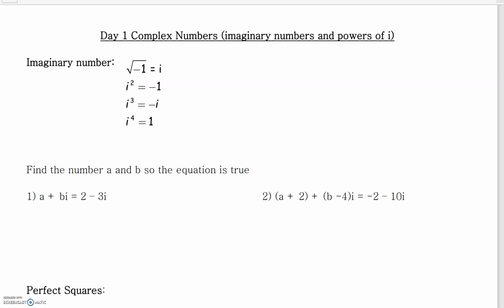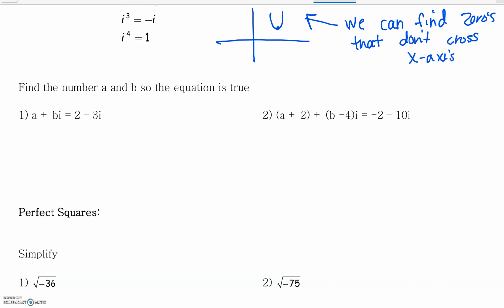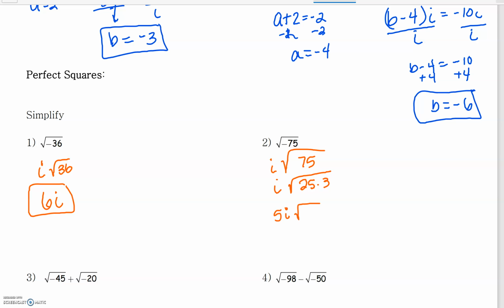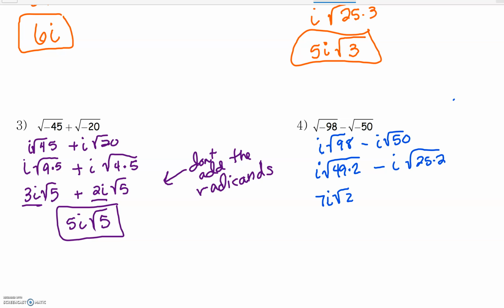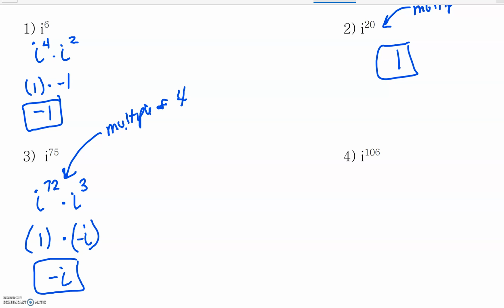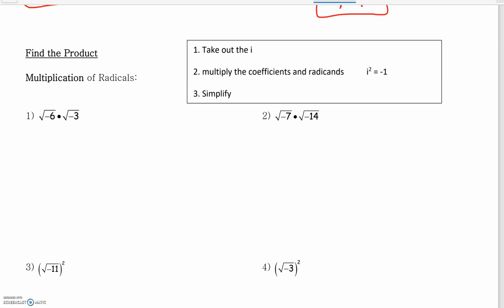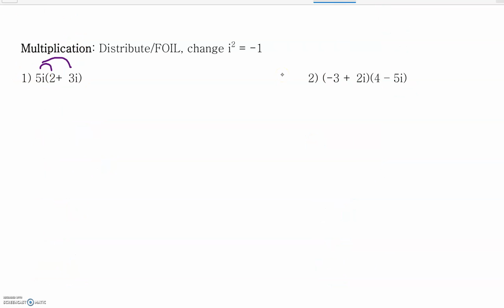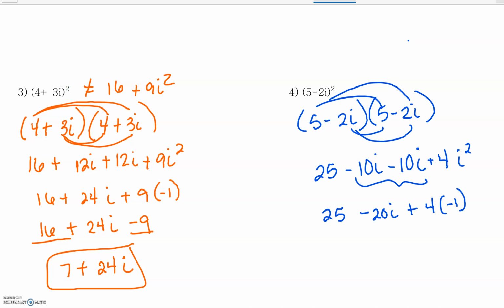Complex Day 1